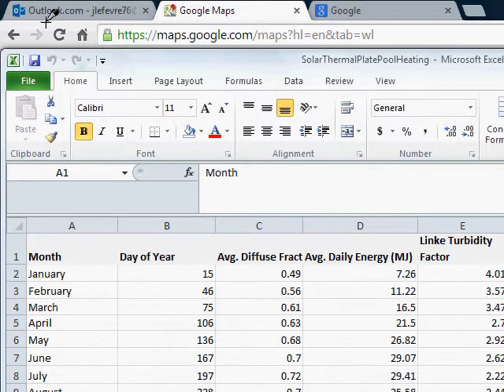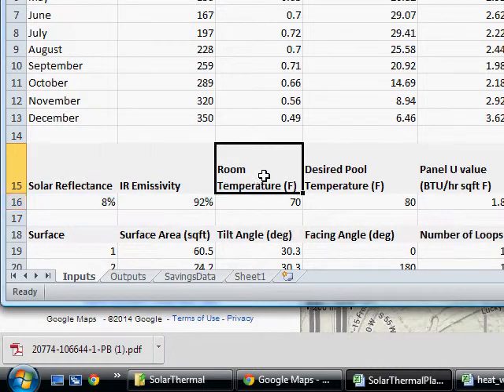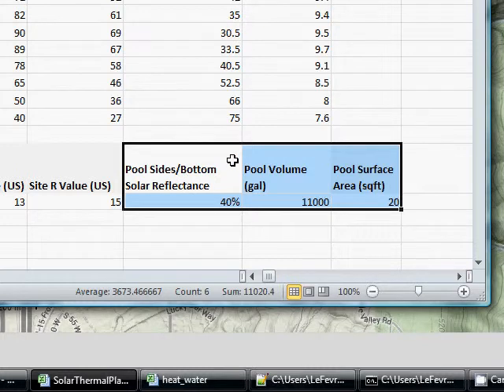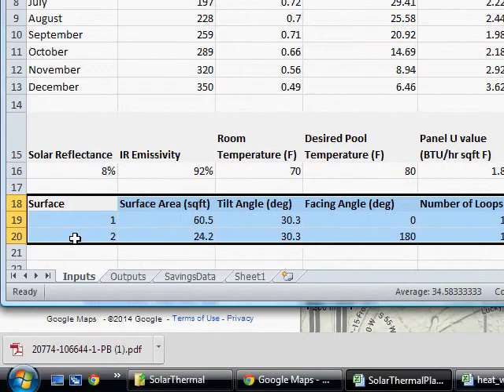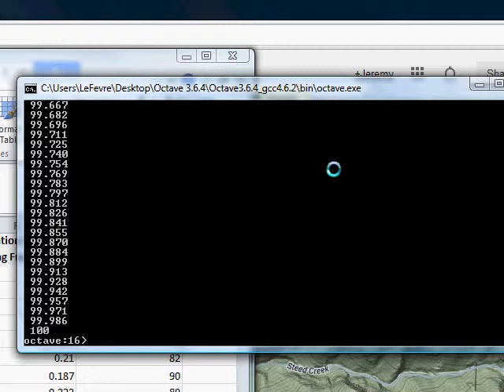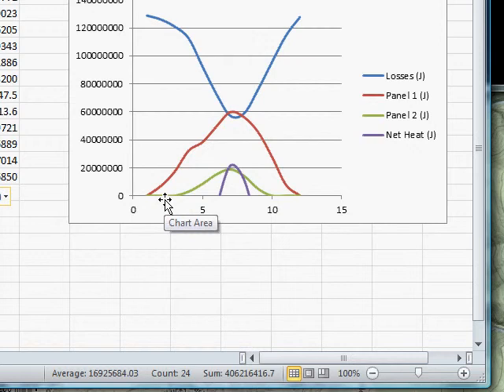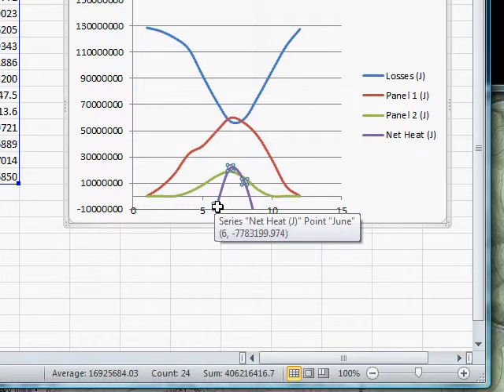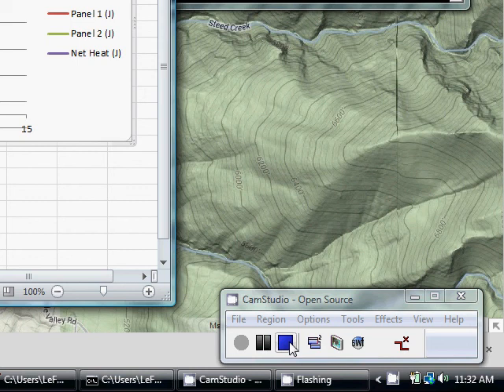Solar Thermal Pool Heating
An additional tutorial on pool heating using solar thermal energy. Below are some useful links and some explanation I forgot to add to the video.

Altitude: You can get this from Google Maps. Make sure you are in "Map" mode, not "Satellite" mode. Then, enable the "terrain" option. This will display contour lines. Dark lines are steps of 200 ft, light lines are steps of 40 ft.

A few comments on the model: This does not facilitate calculation of a PV cosolar thermal unit. Also, this assumes the pool is NOT shaded. As mentioned, it assumes a pool kept at a constant temperature, which will not truly be the case (it will be cooler at night and warmer during the day). However, the system dynamics would probably reduce energy requirements for the pool, but also reduce useful solar energy as the pool temperature would spike during the day. As is, the figures are a good average.